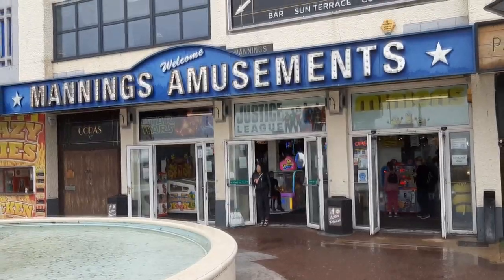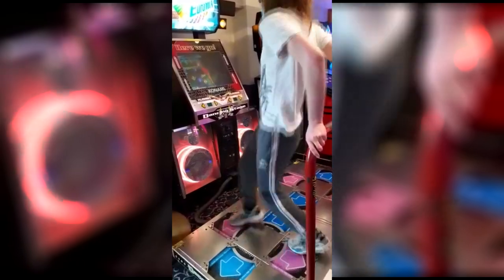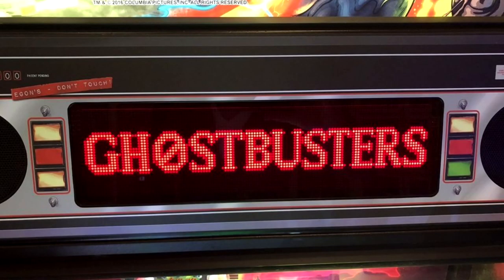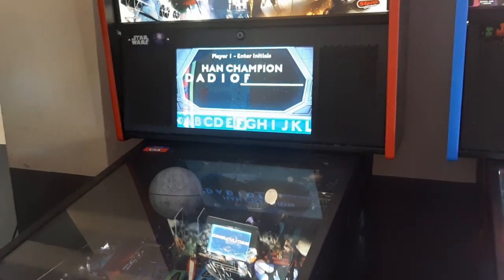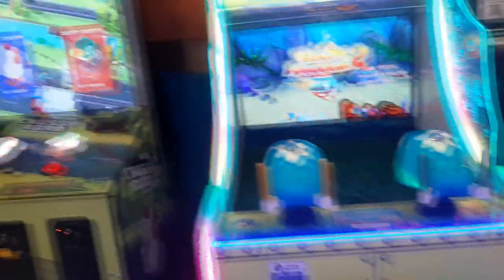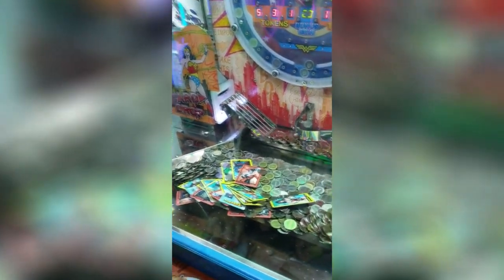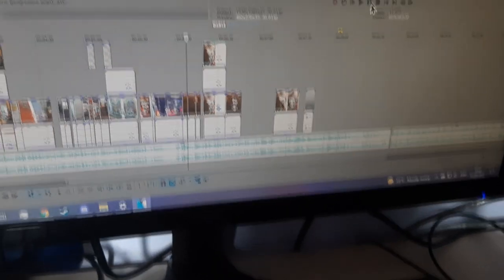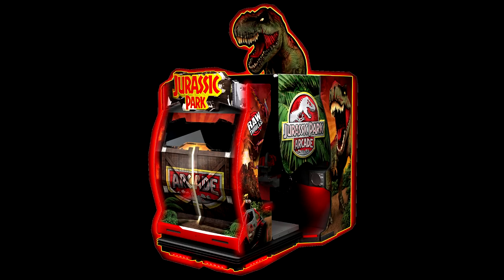The Arcades in Felixstowe video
Originally planned as a follow-up to my Great Yarmouth video, this was stuck in development hell as I ran out of clips to use and eventually just decided to cut my losses and stop working on the video outright.
UNTIL TODAY
When going through old files I decided to finally just get this over with and render what I had done as-is (with a little explanation-introduction), because sometimes it's still better to put something out than nothing, and I thought you might be able to get some entertainment out of what I had finished
Worth noting that this was made in 2021 so certain things may be outdated compared to my current self

TIMESTAMPS
0:00 intro
0:36 Mannings Amusements
0:57 Dancing Stage Euromix again
2:23 Pinball???
3:41 Tank Tank Tank Tank Tank
4:45 Other locations (had nothing rip)
5:23 The Pier
6:40 Ultra Moto VR
6:55 The video starts going off the rails
8:08 Jurrasic Park Arcade (I ran out of footage)
10:57 Outro (maybe)
11:29 Actual Outro